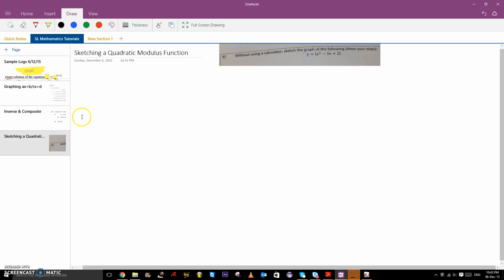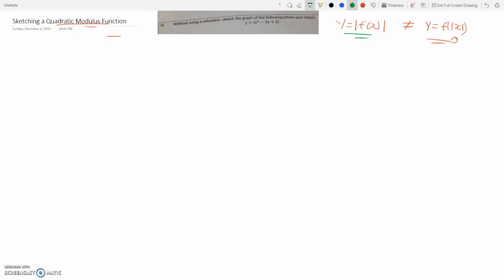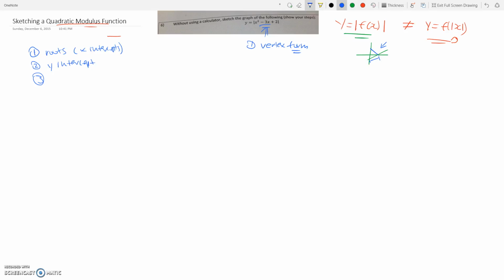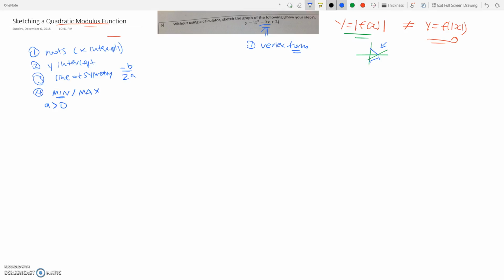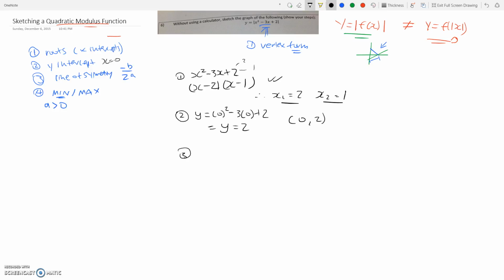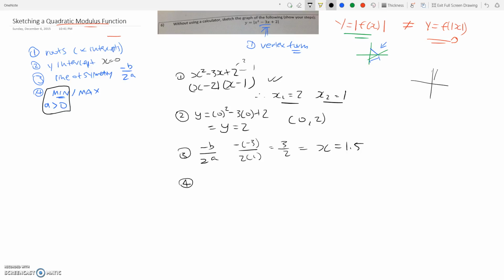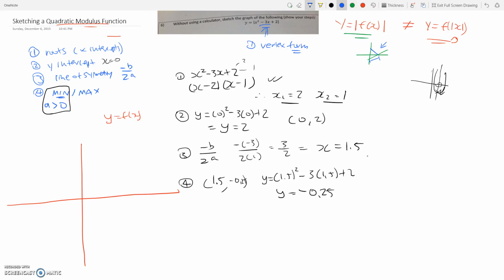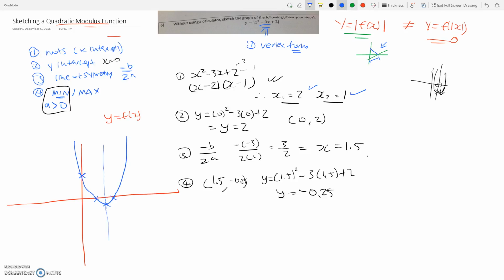IB SL Mathematics - Sketching a Quadratic MODULUS FUNCTION!?!?!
Mathematics Made EZ
8 marker in no time!